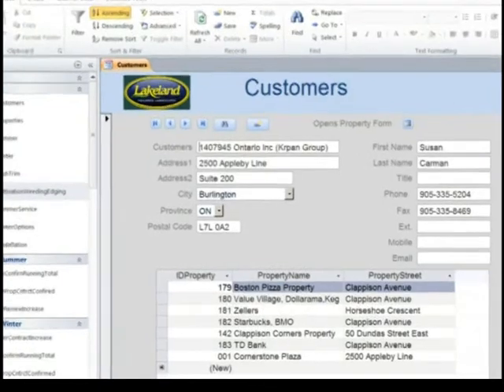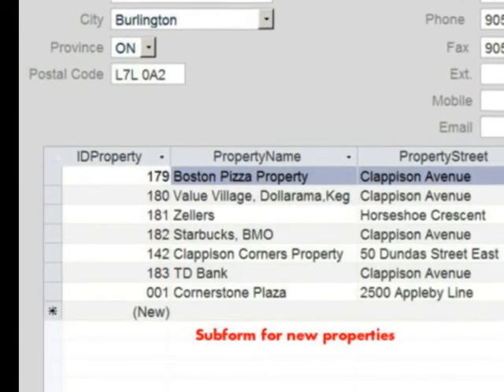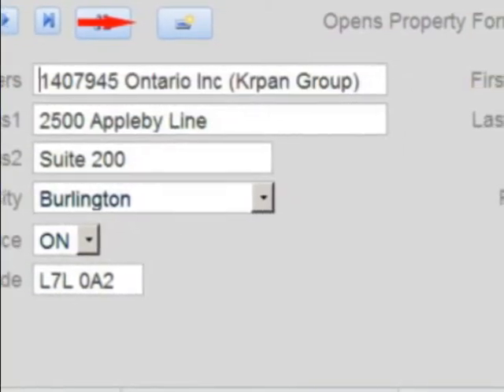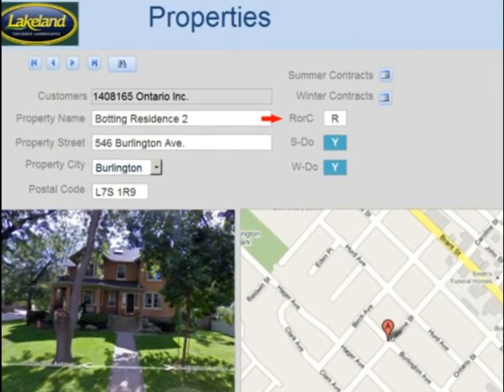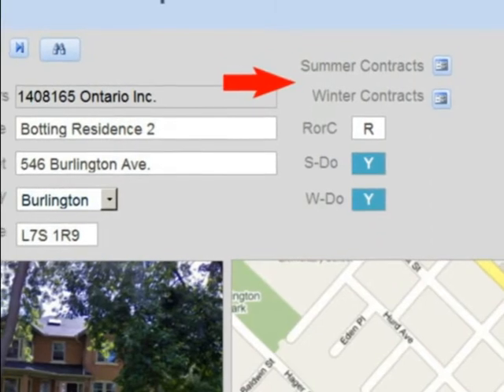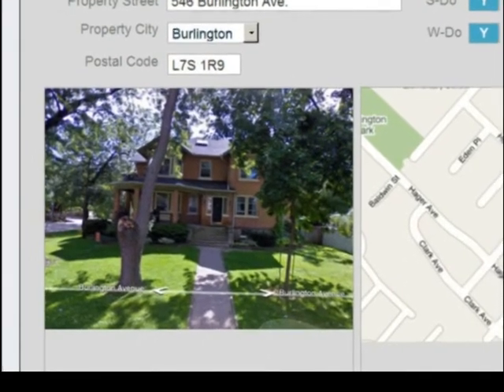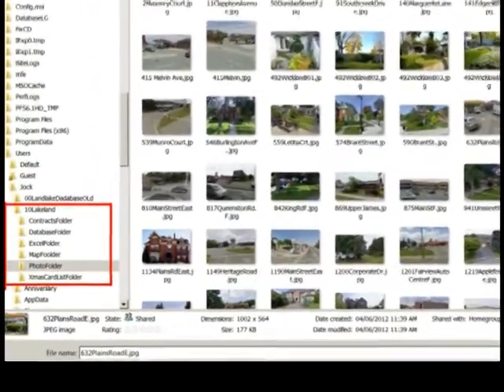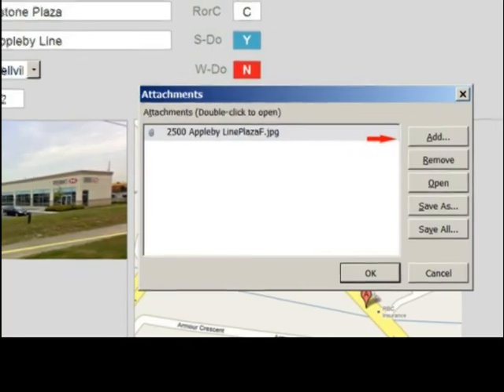Lakeland Instruction for Data Input